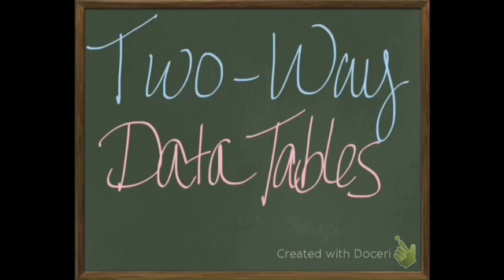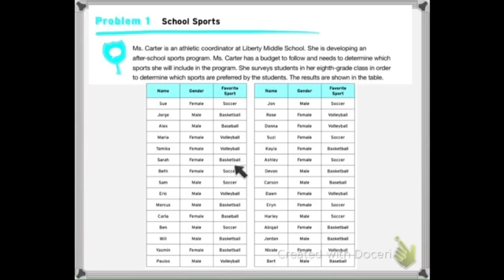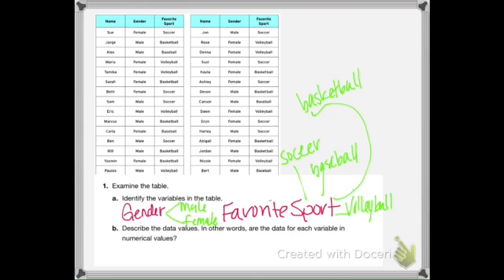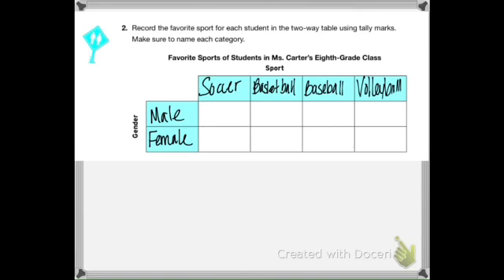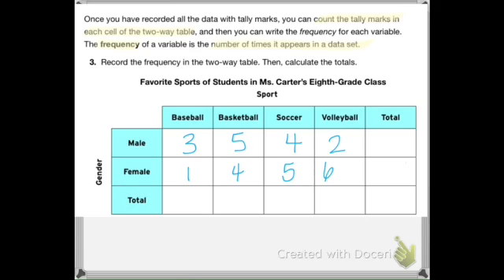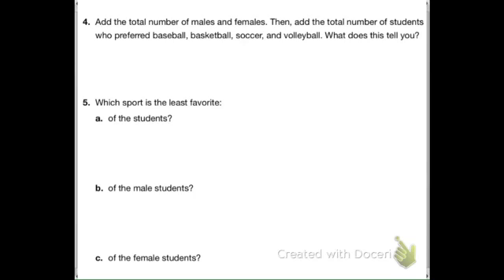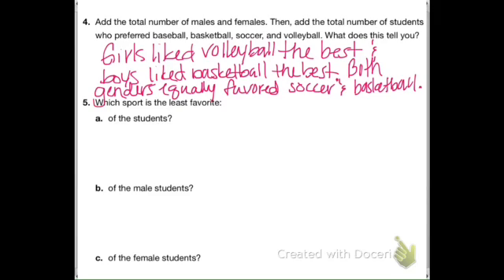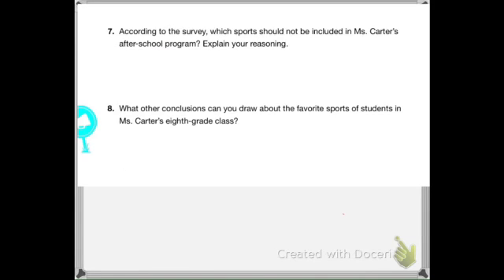Two Way Tables Video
Mathematics, Math 8, Data Analysis